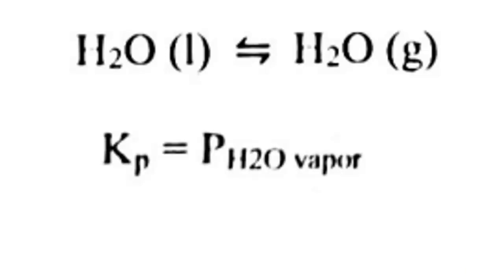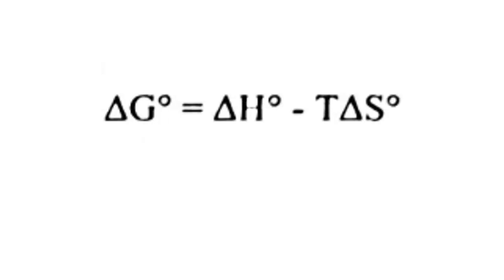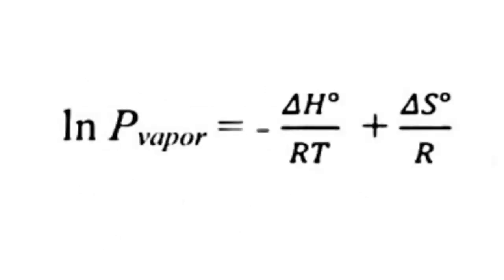Vapor Pressure of Water Lecture